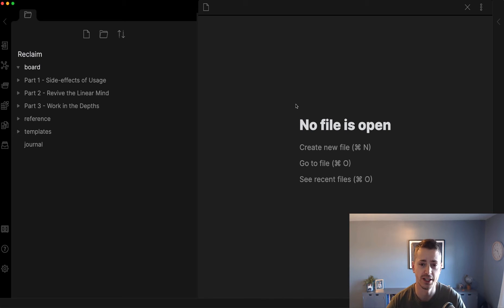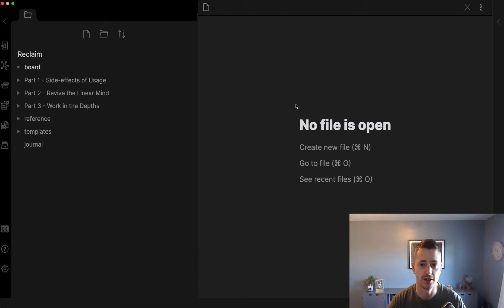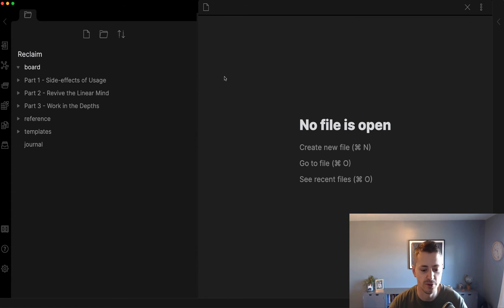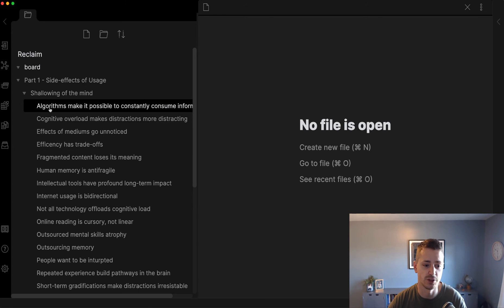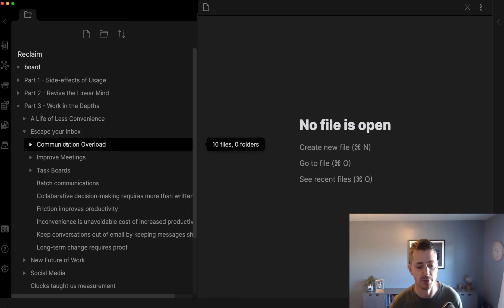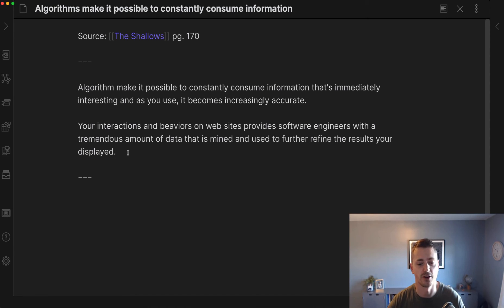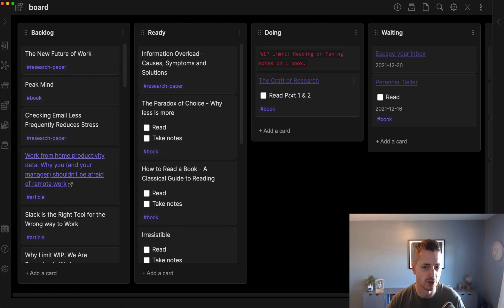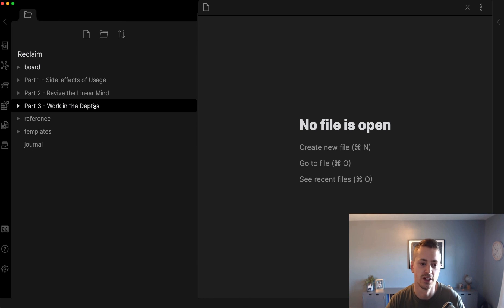Robert Greene And Ryan Holidays' note-taking system in Obsidian